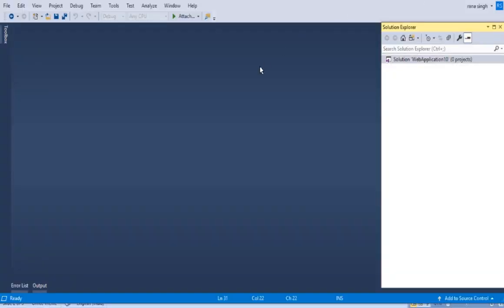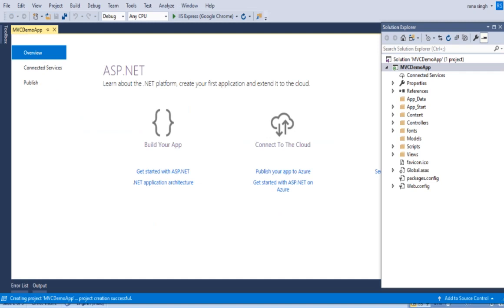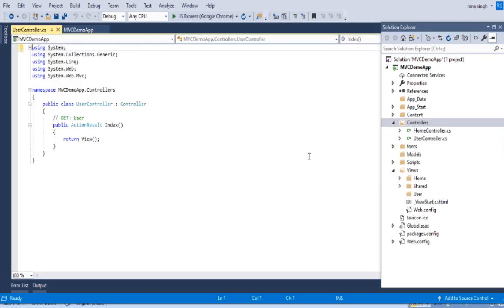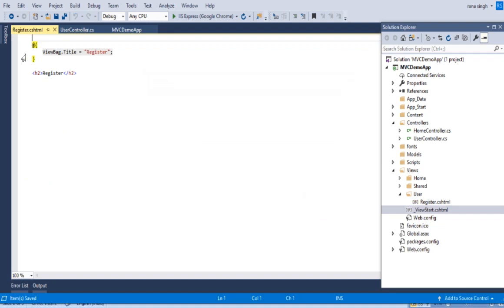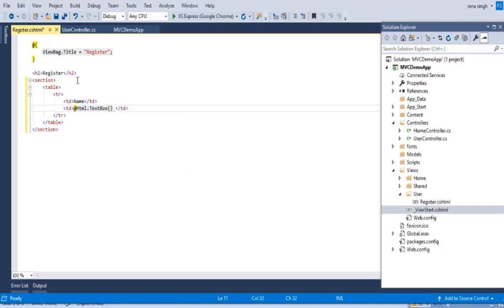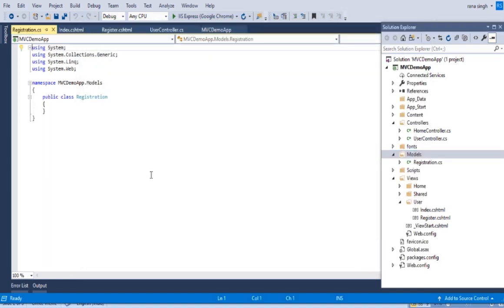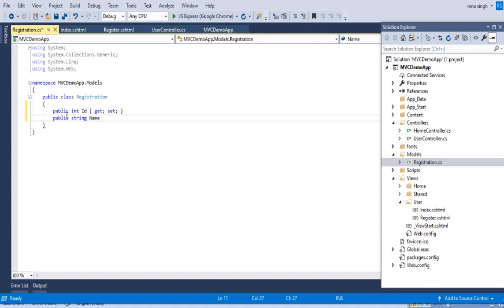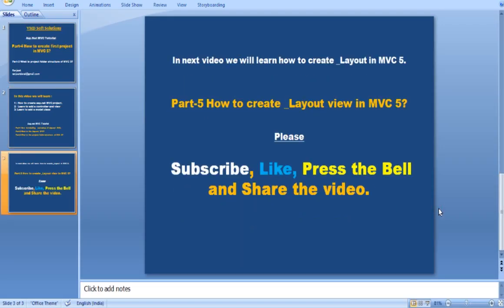How to create first project in MVC 5? | MVC Tutorial part 4 | develop first mvc application.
VMD Soft Solutions
Part-4 How to create first project in MVC 5?
In this video we will learn :

1 : How to create asp.net MVC project.
2:  Learn to add a controller and view
3: Learn to add a model class

Add Controller:
Right Click on controller folder - Click on add - Give controller name - Select layout - Click add button

Add Model Class:

Right Click on Model folder - Click on add - Choose class- Give class name - Click ok button

Previous Tutorial sessions:
Part-1 How to installing and setup of Asp.net MVC.
Part-2 What is the Asp.net MVC?
Part-3 What is the project folder structure of MVC 5?